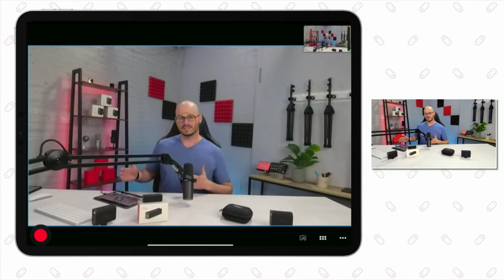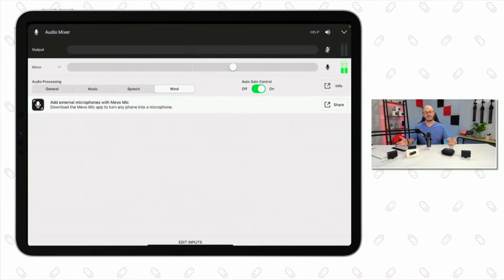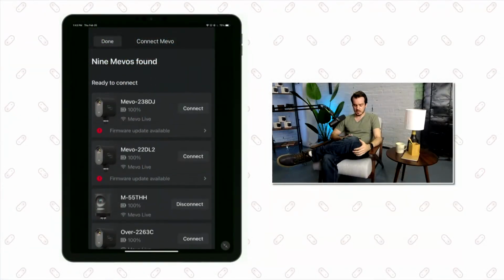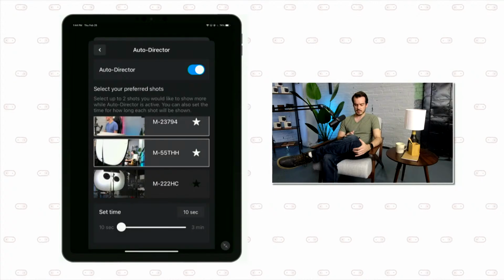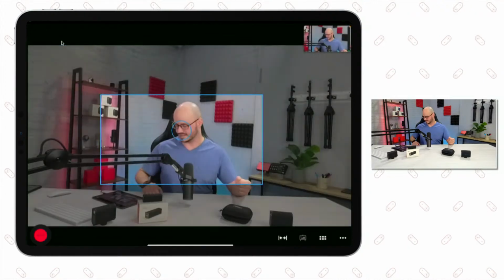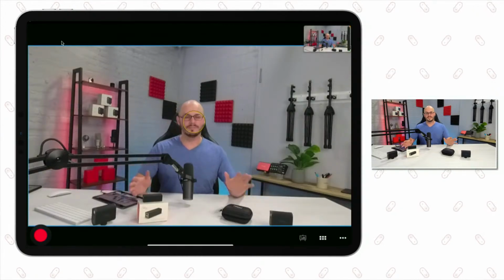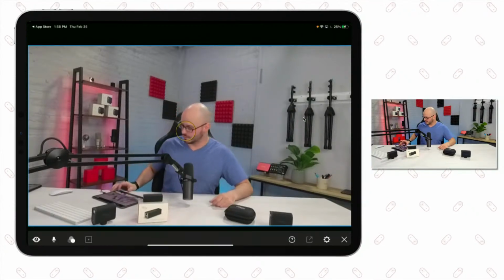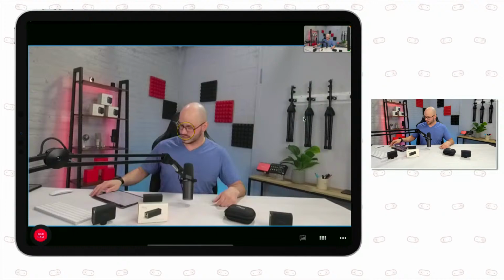Ask Mevo Anything | Mevo Live 2.25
In our Thursday episode of Mevo Live, Joe will talk the latest update version 2.4 and Will is going to demo some of multicam BETA